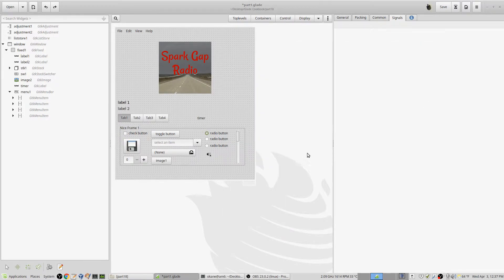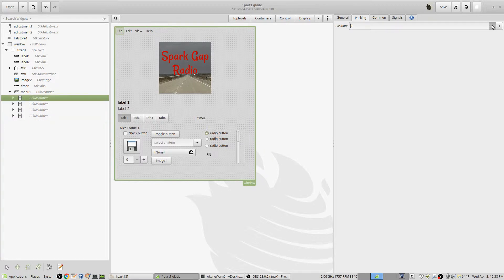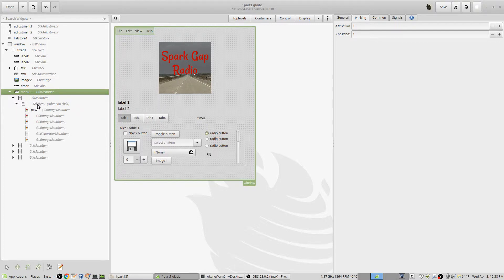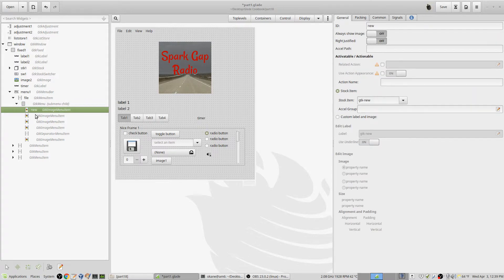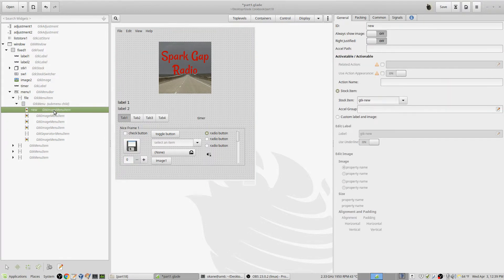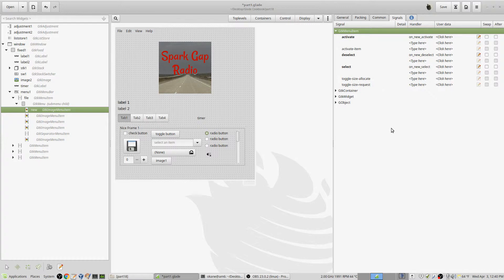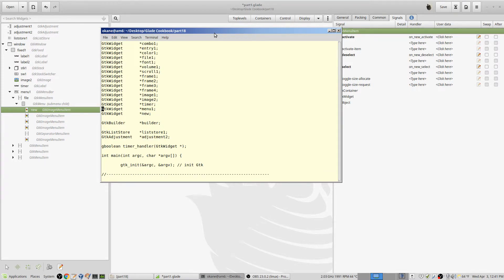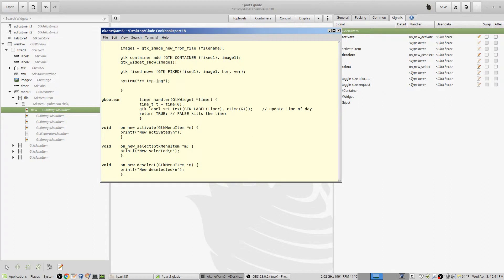Linux Gtk Glade Programming Part 18 - Adding a Menu Bar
An introduction to Linux Gnome based Gtk with Glade application window development in C. Video should now play in 1080p (adjust your browser).

Adding a menu bar.